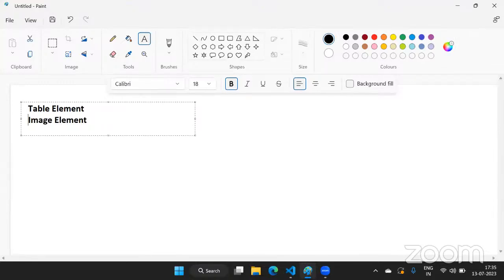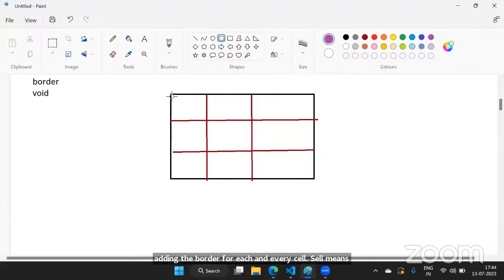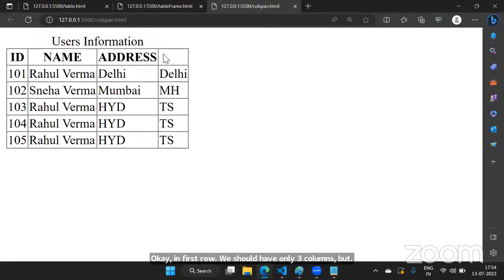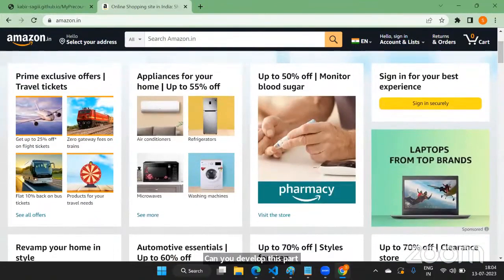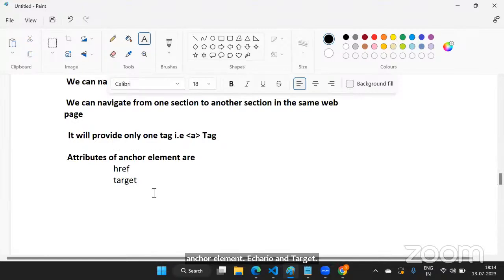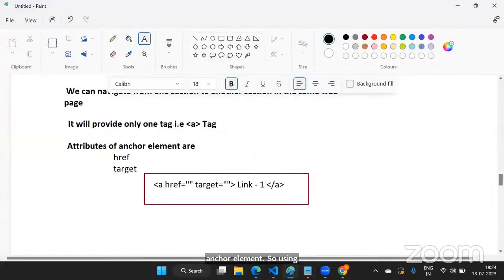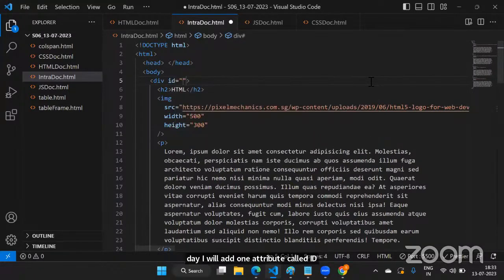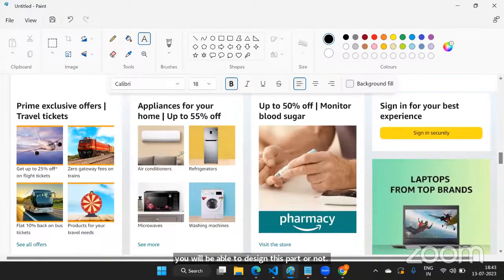UI Web Development | Session - 06 | Ashok IT